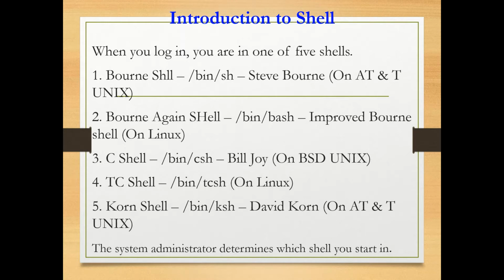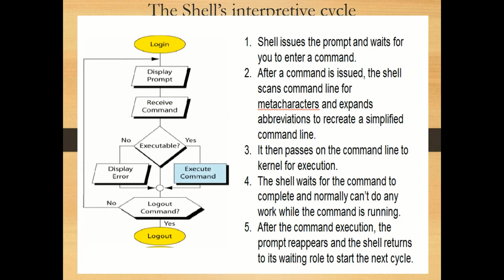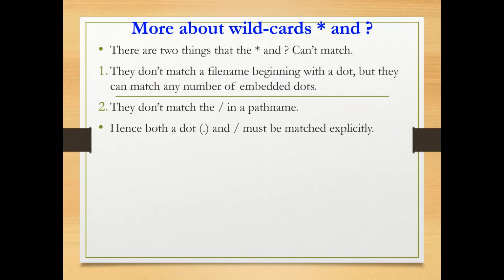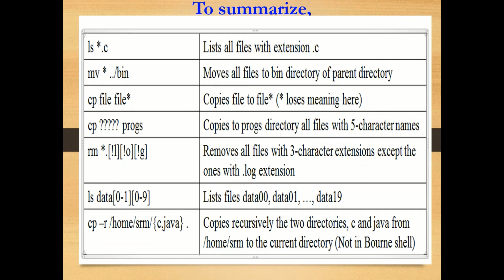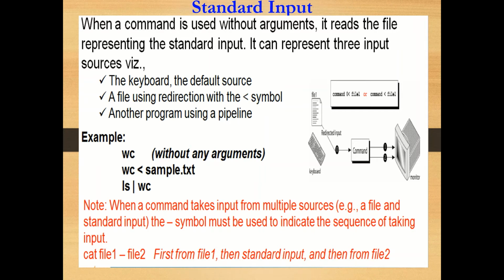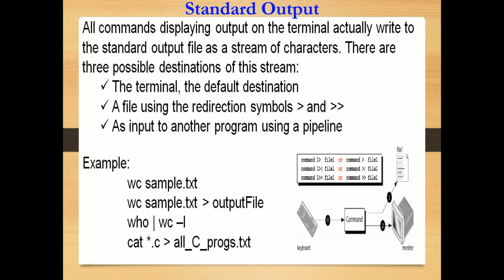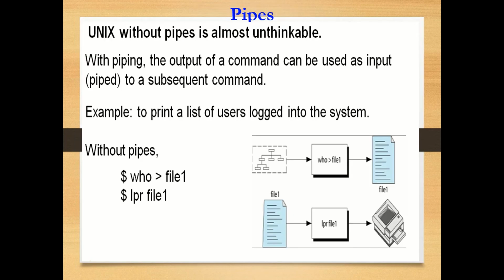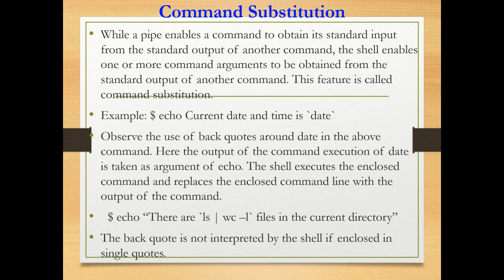VTU UNIX 18CS56 M2 L3 Interpretive cycle, wild card, Standard Files video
This video will explain about Unix Interpretive cycle, Wild cards anf StandardFiles.

                  2.Thanksfull to program.pl.dot.com for their materials being used here.